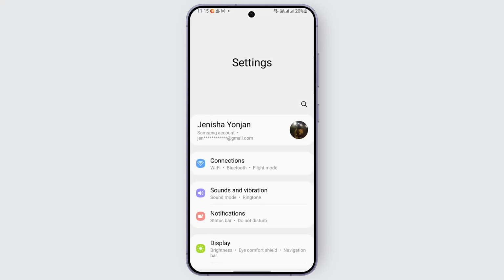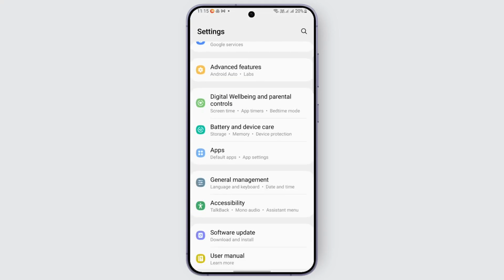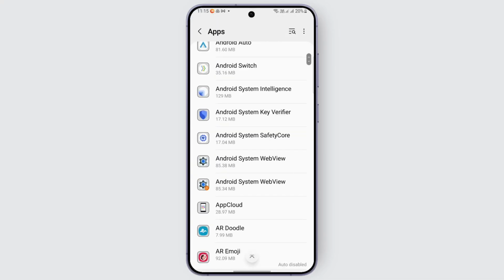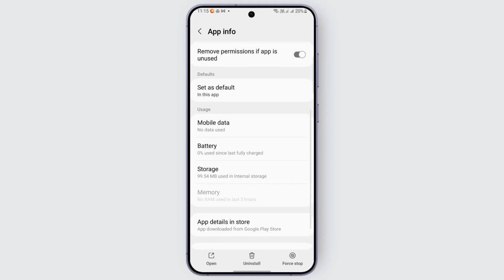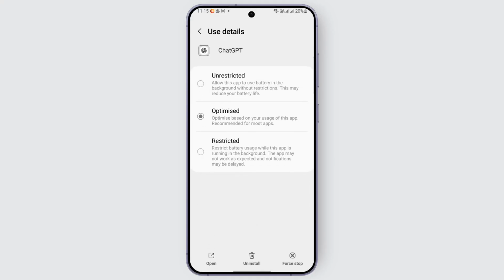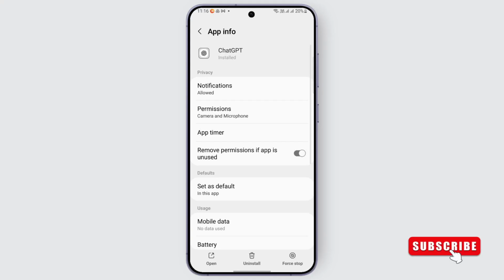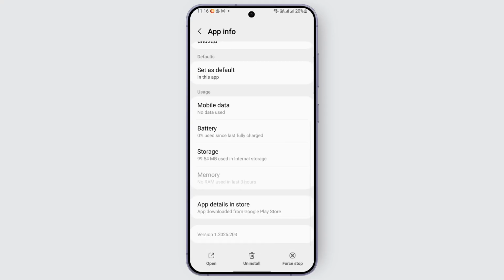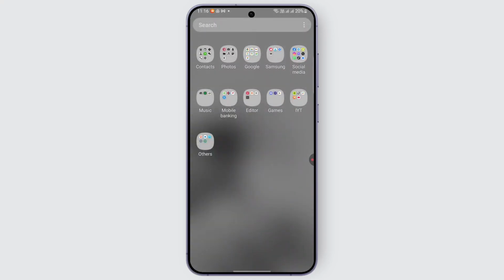How to Stop Apps from Running in the Background on Android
How to Stop Apps from Running in the Background (2025)! Want to stop apps from running in the background to save battery and improve device performance? This video will guide you through the steps on how to stop apps from running in the background quickly and easily. Whether you're asking, "How do I stop apps running in the background?" or need help managing background app activity, this tutorial has you covered. Learn how to control which apps run behind the scenes and keep your device running smoothly. Watch now to see how you can stop apps from running in the background today!

Timestamps:

00:00 How to Stop Apps from Running in the Background
00:10 How Do I Stop Apps Running in the Background?